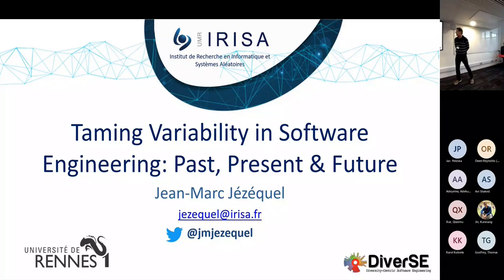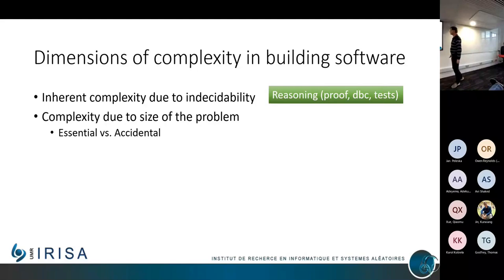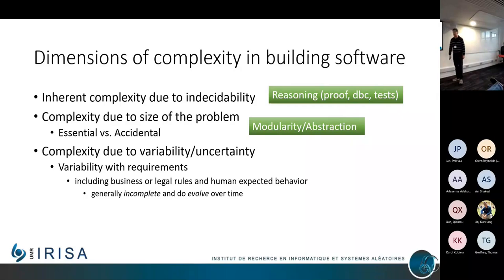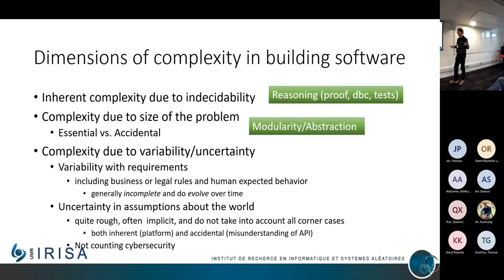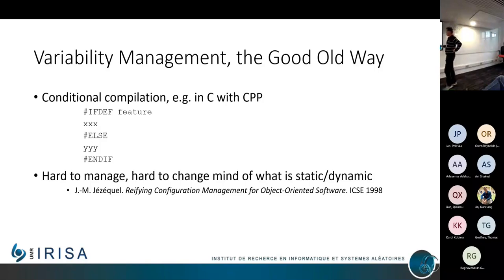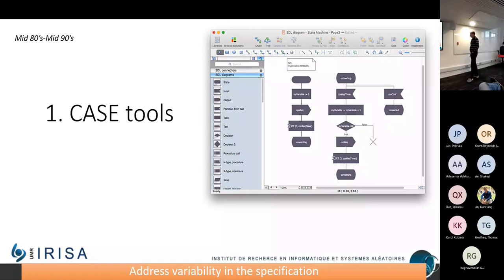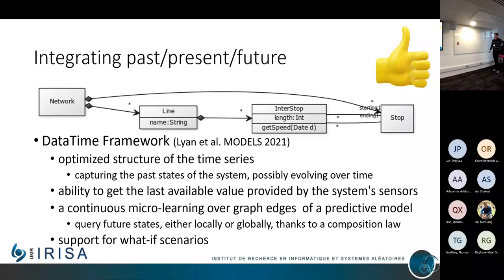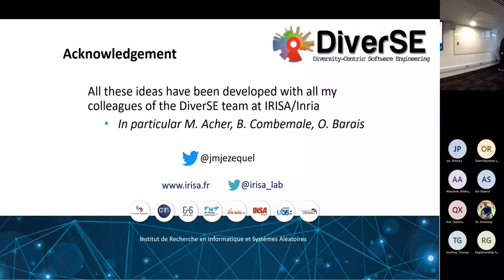Jean-Marc Jezequel on Taming Variability in software engineering: past, present & future.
MDENet Annual Symposium 2022